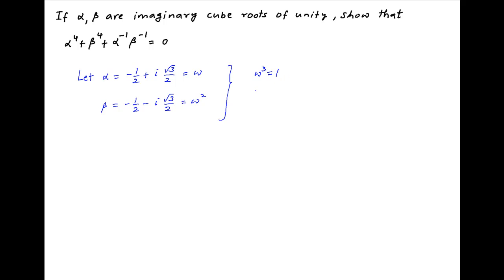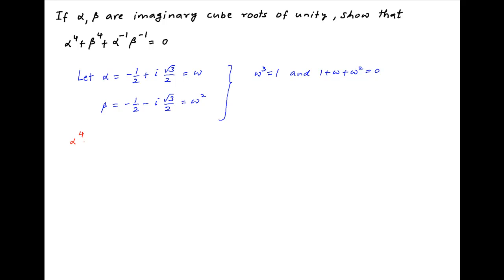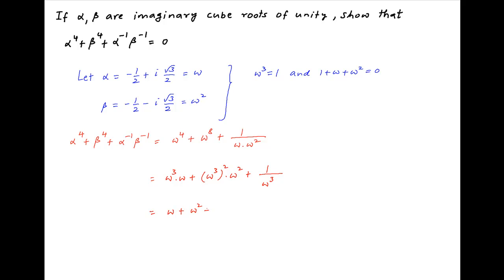If A, B are imaginary cube roots of unity show that A^4 + B^4 + 1/(AB) = 0.